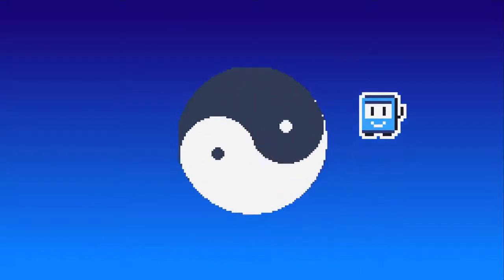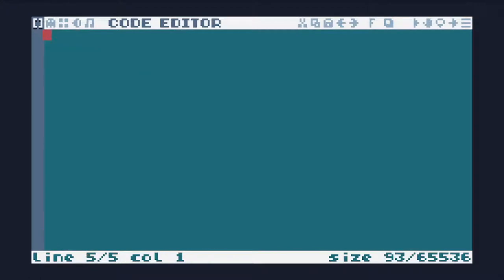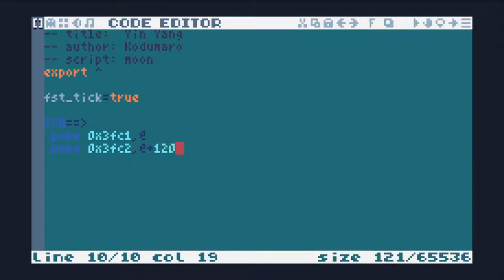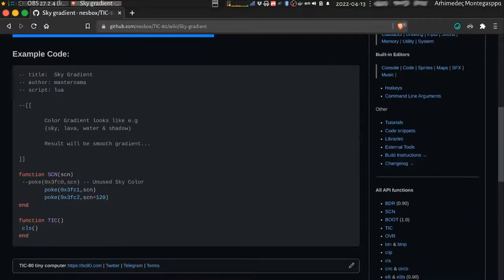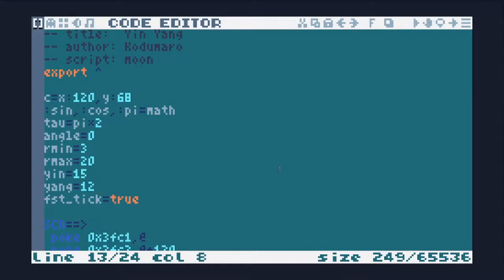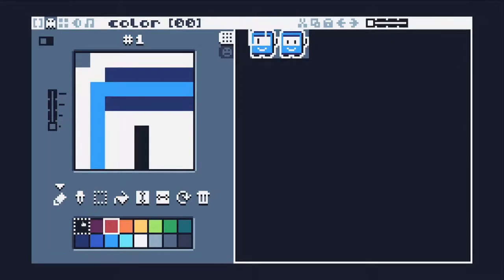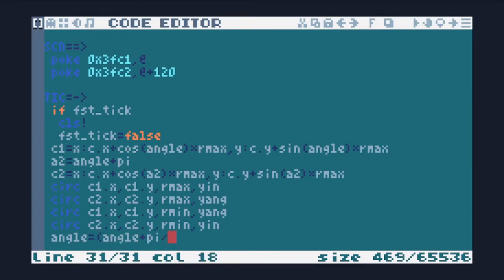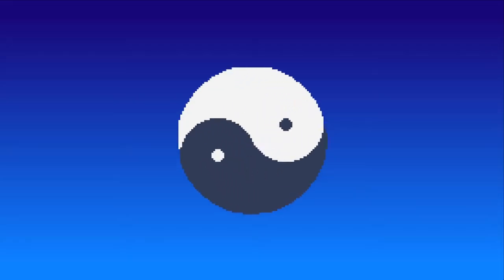TIC-80 Presentation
TIC-80 is a fantasy computer for making, playing and sharing tiny games.